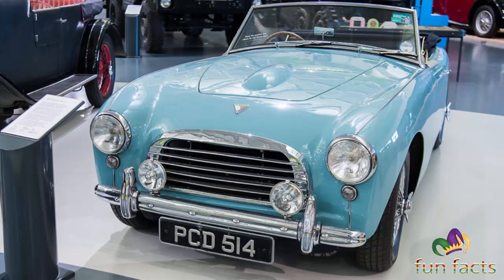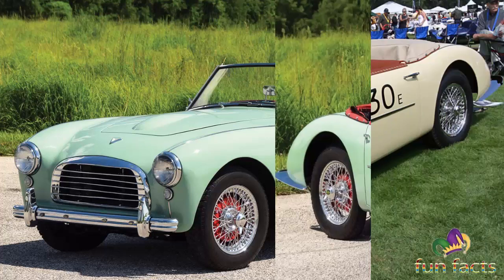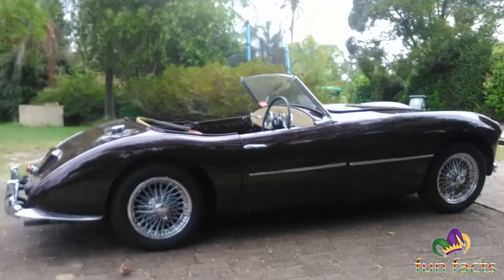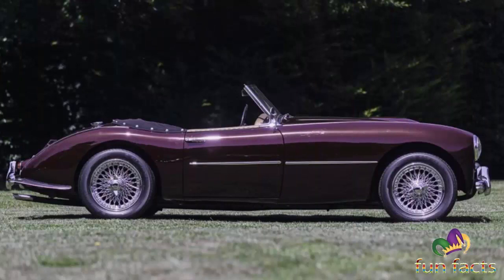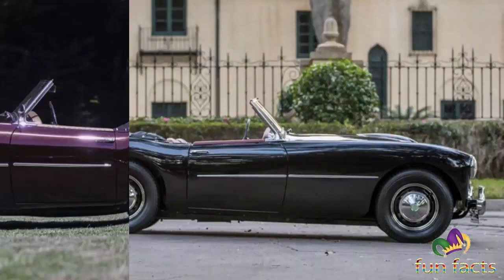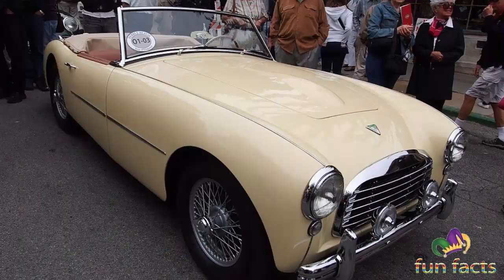1954 Swallow Doretti Roadster - 50's Classic Cars - Introduced 1954 thru 1955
1954 Swallow Doretti Roadster - 50's Classic Cars - Introduced 1954 thru 1955

Hello and Welcome to our Fun Facts Channel. Our Fun Facts Channel will be Innovative in showcasing mostly videos for custom cars, vintage cars, race cars, classic car shows, hot rods, street rods and all exotic sports cars from around the world.

Fun Facts is a huge vintage enthusiast and we love to make videos for the following exotic cars.  So our channel will be creating daily videos on Porsche turbo, Porsche gt3, Porsche Carrera, and we will be following the concourse circuit each year to bring you the best of the best custom car shows.

We also wish to make videos on topics from motorsport.com

As we try to grow our channel we will be making videos on the topic for all the racing exotic cars such as the Lamborghini racing team, Ferrari racing team, BMW racing team, Mercedes racing team, and the Chevy Corvette racing team.

We know that the car world includes vintage corvettes and the Mclaren GT and the Mclaren 720S.

So for all of the favorite racing teams, we will also be creating videos for the famous Ferrari F8 and the Aston Martin and how could we ever forget to include the Audi R8 and the Mercedes-Benz AMG GT.

I believe the video series we will be starting today may just turn out to be the crowd favorite because these cars have taken over the world's popularity the now-famous Lamborghini Aventador and the Lamborghini Huracan.

We have you covered for all indoor and outdoor Custom Car Shows. If there are Fun Facts to be found we will create a video for you!

CREDITS:
This is the story of The Huracan

This music is perfect to use for your adventure videos.